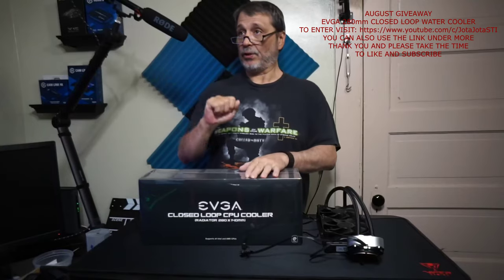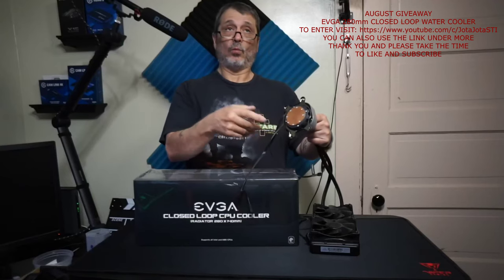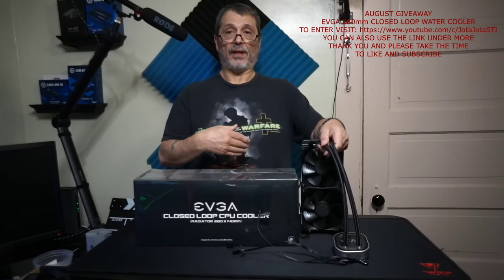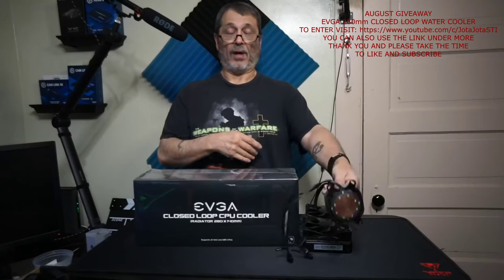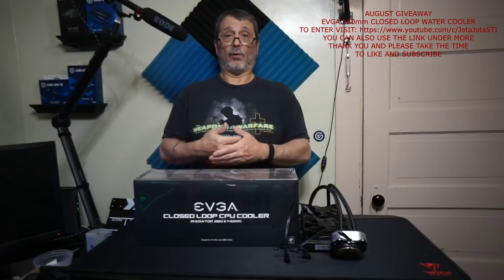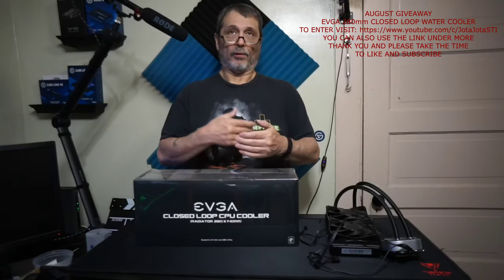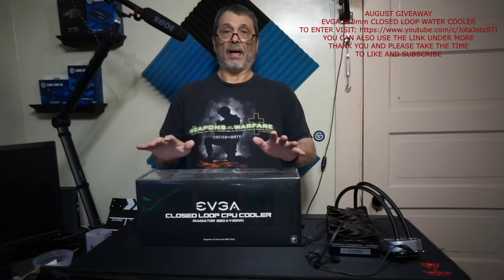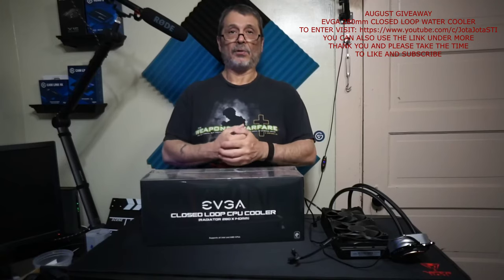It's giveaway time again.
My Gaming Rig:
 CPU: Ryzen 9 5950X Water Cooled
 GPU: RTX 3090 all water cooled
 RAM: 64GB (4 x 16 GB) 3600 Crucial Ballistix
 MOBO: MSI X570 Carbon Wi-Fi
 Storage: 4 TB M.2 NVME
 SATA, 4TB SSD
Case: Lian Li o11 D Evo White

Peripherals: Mouse: Razer DeathAdder Elite V3
Keyboard: Razer Huntsman V2
Headphones: Logitech Wireless G Pro
 Mic: Shure MV7X
 Audio Interface: GoXLR
Cam #1 Webcam: Elgato FaceCam
Cam #2 Sony ZV-1
Cam #3 Sony a6000
Monitors: Two AOC 1440 and Main MSI 4K
Elgato FaceCam
Elgato Stream Deck Pedals
I kinda like Elgato stuff

Steaming Rig:

Case: Thermaltake V1 Snow
CPU: Intel I5 10400F
GPU: EVGA RTX 3060 Ti XC
Memory: 32GB Patriot DDR4 3600
MOBO: MSI MPG Gaming Edge B460i
PSU: NZXT C750 Gold